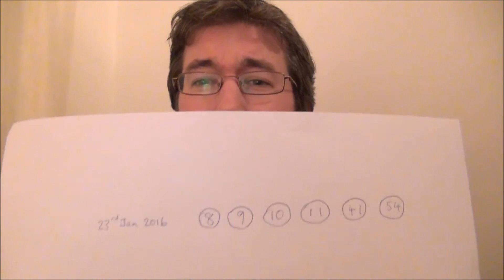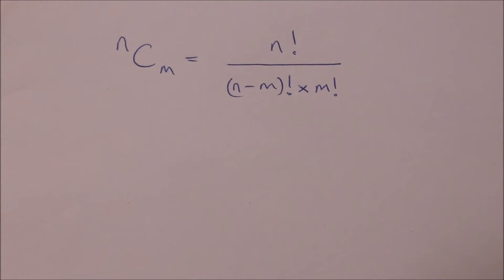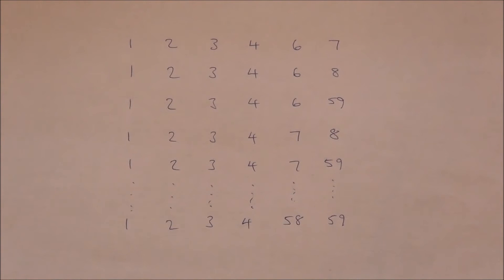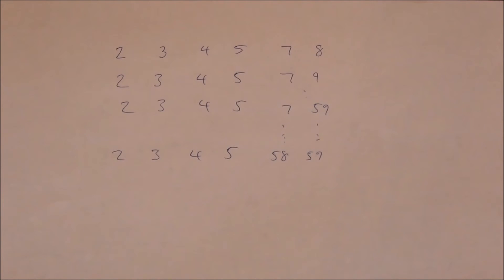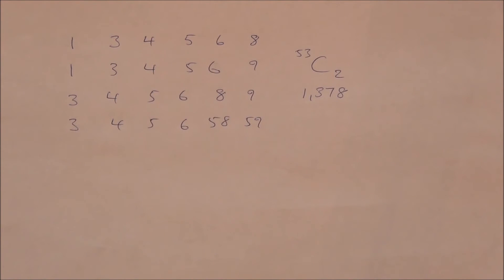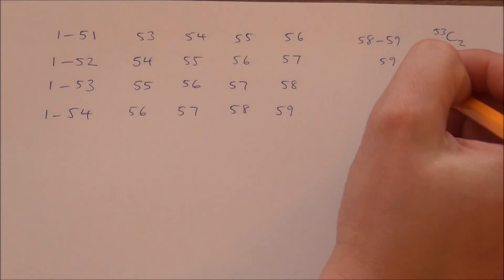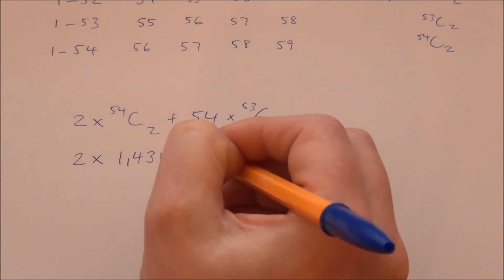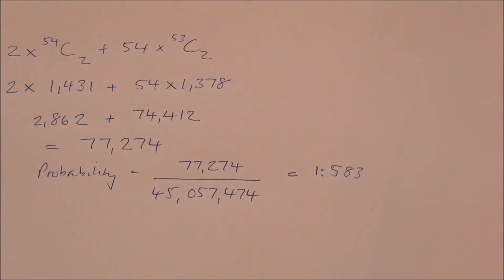Odds of 4 Consecutive Numbers in the Lottery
The UK's National Lottery main draw of 23 January 2016 had four consecutive numbers - 8,9,10 and 11. How likely is this? Many people would assume that this is an extremely unlikely event and some people will show this as "evidence" that the lottery is rigged.

In this video I show you how to calculate the odds of getting four consecutive numbers in the UK's national lottery - which is now a 59/6 lottery (59 numbers, 6 drawn) - which has occured before, and, as we will see in the video, should happen every few years.